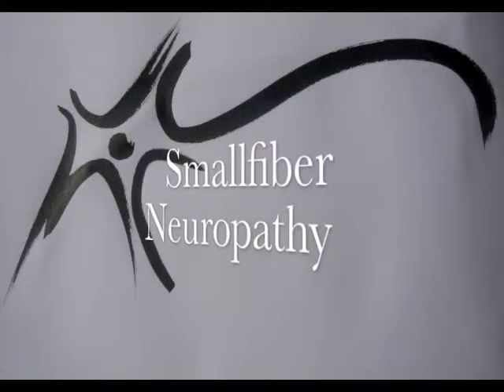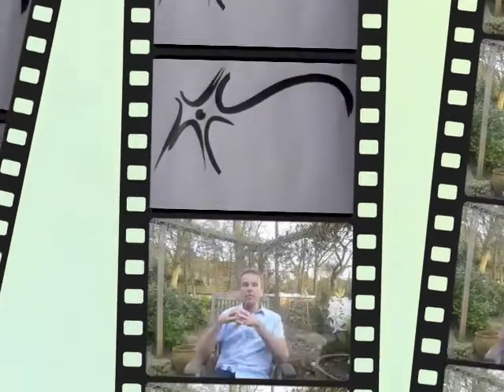Small fiber neuropathy and ISDN cream successful combination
Small fiber neuropathy and ISDN cream.
In our institute in the Netherlands we treat patients suffering from small fiber neuropathy with an integrative medicine concept, and one ofthe pillars are topical creams. Here a patient tells his story suffering from serious pains treated with a compound cream consisting of isosorbide dinitrate, lidocaine and capsaicine. The pain decreased 50% in intensity after a treatment period of 1 week. Small nerve fibers are the nerve fibers in the skin that carry specific sensation's. These fibers are unmyelinated, and the impuls conducion is slow. These small nerve fibers carry mostly pain and temperature sensation. This neuropathy is considered a separate clinical entity from a regular large-fiber polyneuropathy. Small fiber neuropathy is difficult to diagnose, as the EMG findings are basically normal.

INP Instituut voor Neuropathische Pijn (Soest, Amsterdam, Bosch en Duin)